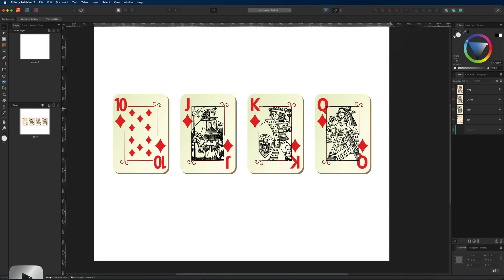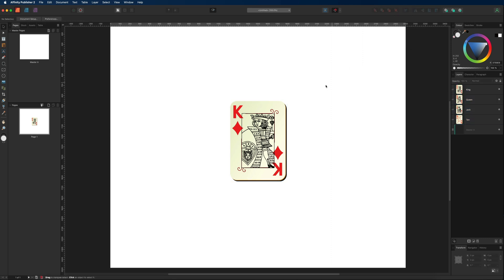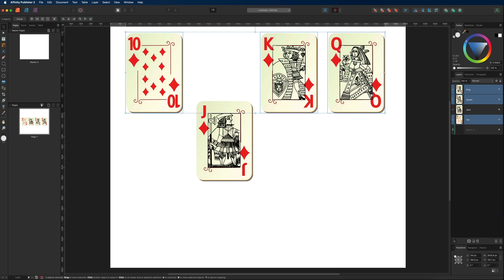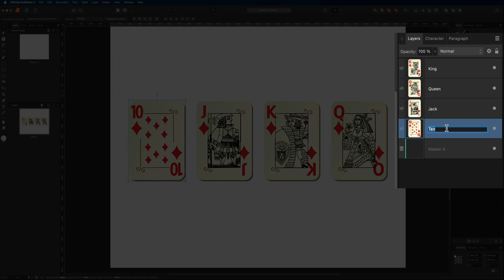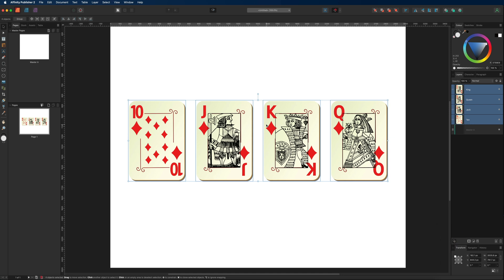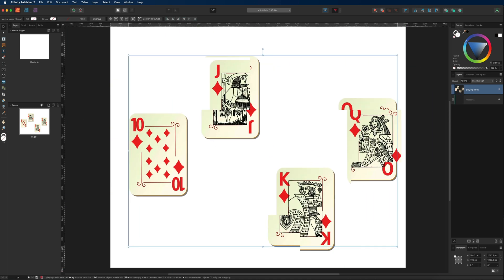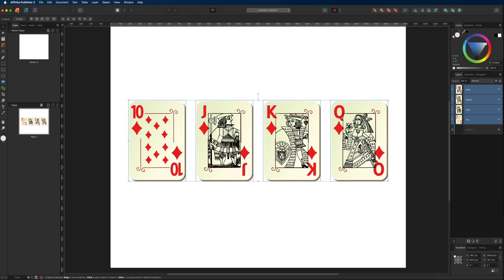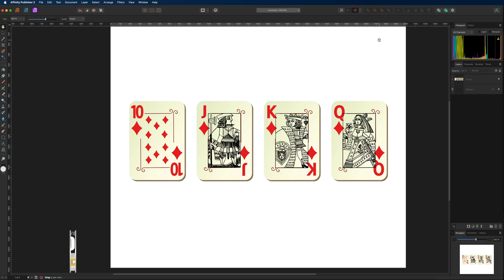How To Use Layers In Affinity Photo, Designer, And Publisher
In this tutorial I will show you around the layers panel in the Affinity V2 applications for beginners. We'll look at moving, deleting, organising all of your layers and talk about how they work.
Check out My Etsy Store to see some of the products i've created using Affinity Products